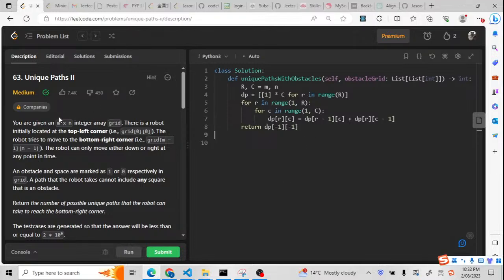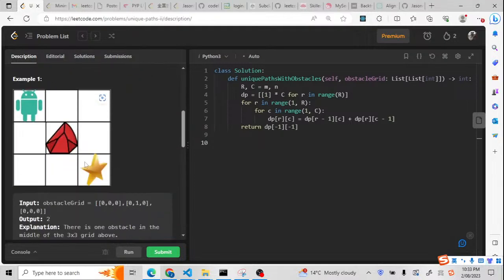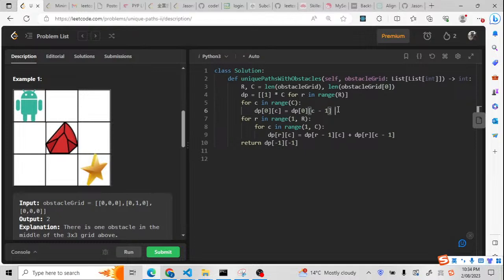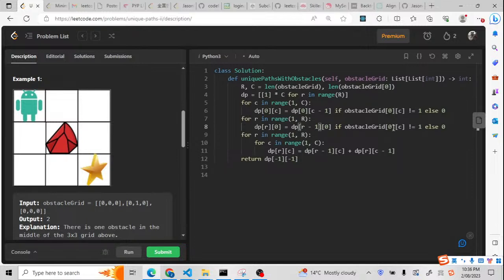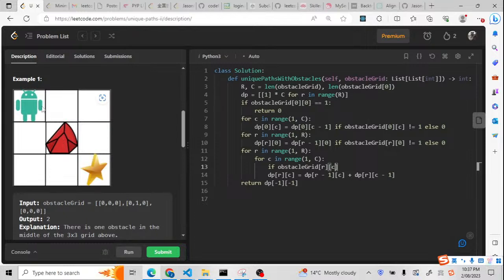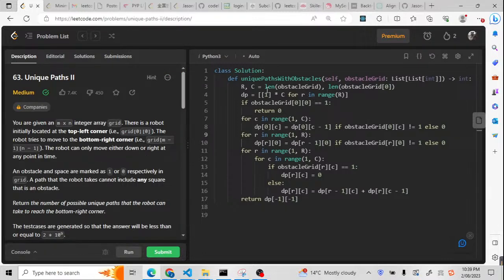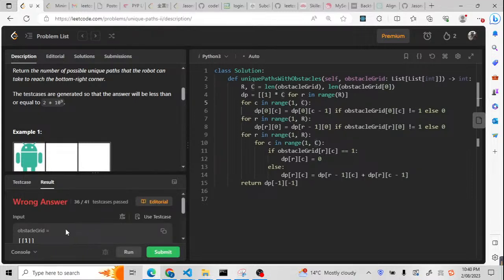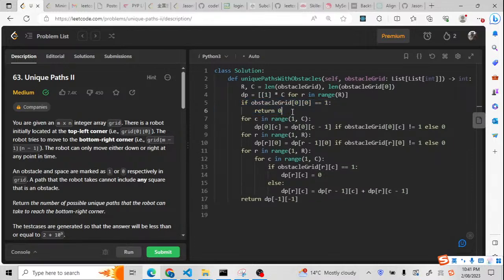Leetcode 63. Unique Paths II (dp)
63. Unique Paths II
The top left corner can have a stone, in the last part I have to check the stone.